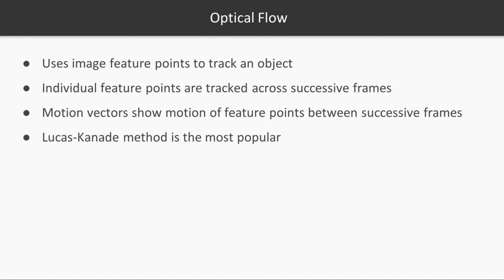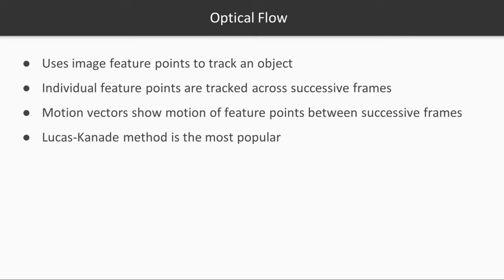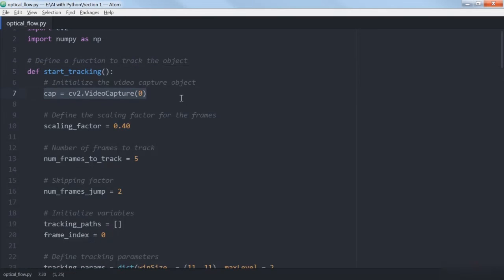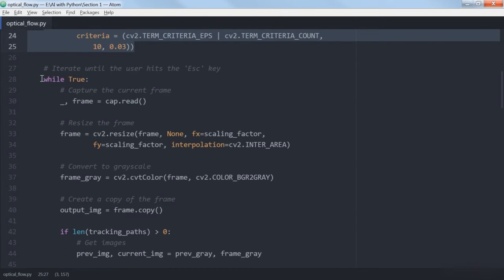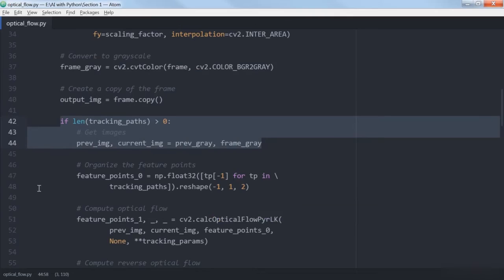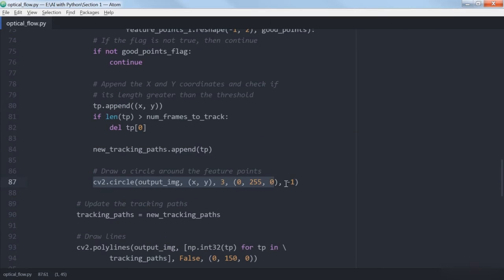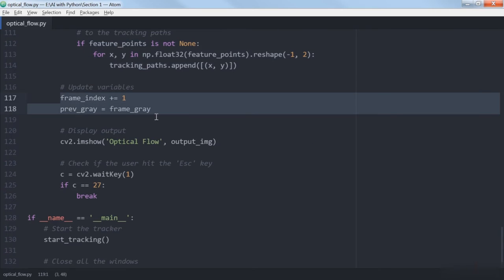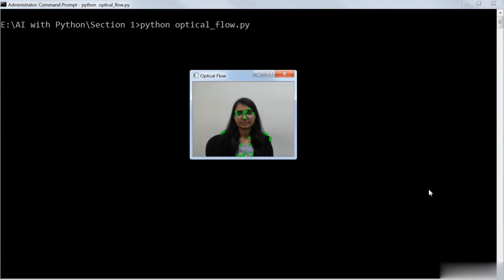Optical flow based tracking (Facedetection projects)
Optical flow based tracking Facedetection projects ideas machine learning